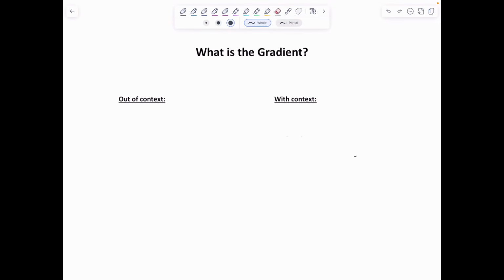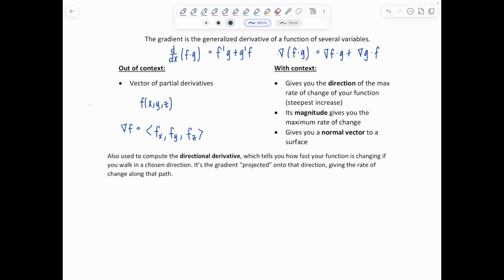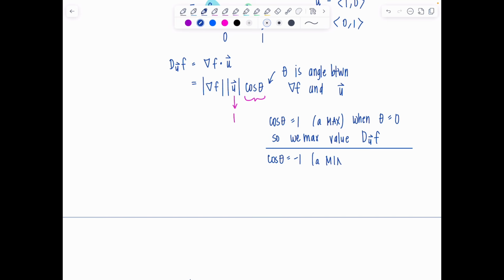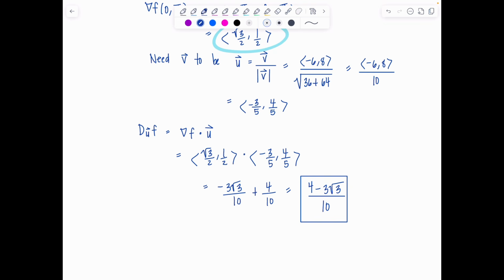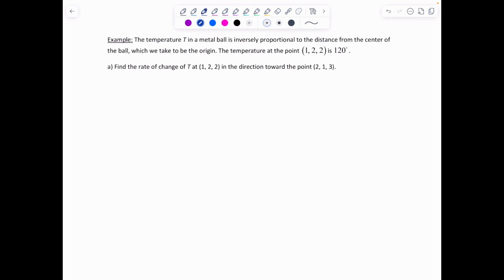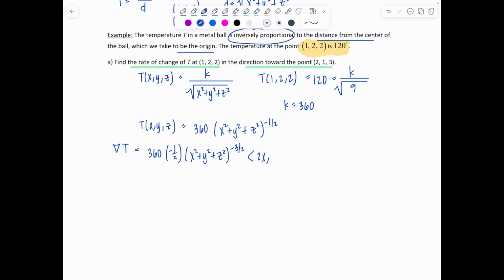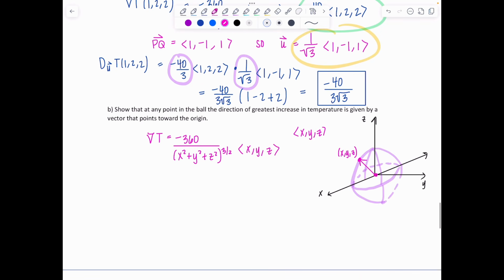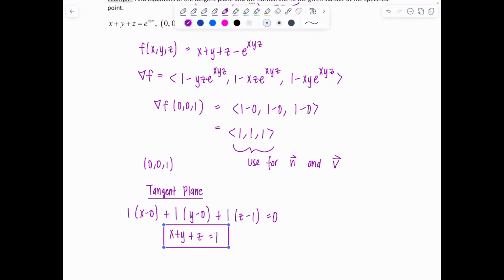What Is the Gradient? | Gradient & Directional Derivative Explained (Multivariable Calculus)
In this lesson, Professor V explains the gradient as the generalized derivative of a function of several variables.

We’ll see why, out of context, it’s just the vector of partial derivatives — but with context it becomes a powerful tool for:
✅ finding the direction of steepest increase
✅ calculating the maximum rate of change
✅ identifying a normal vector to a surface

Then we connect the gradient to the directional derivative — in plain language, the rate of change of your function as you move in any chosen direction — using real textbook-style problems: temperature fields, maximum rate of change questions, and equations of planes normal to surfaces.

xoxo,
Professor V